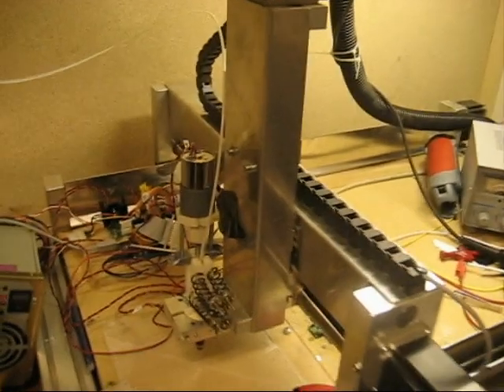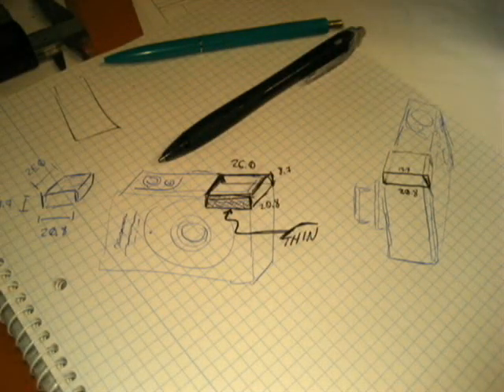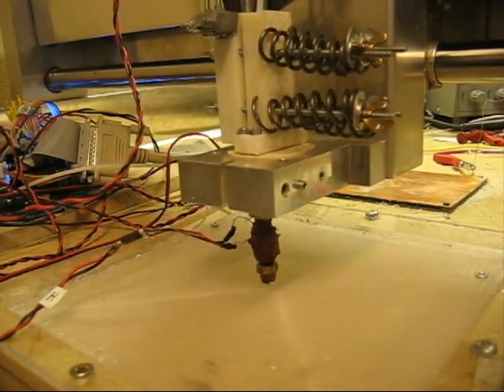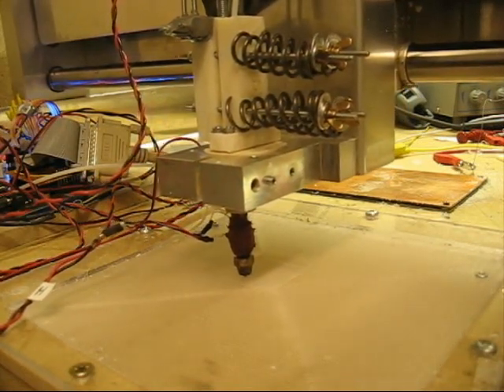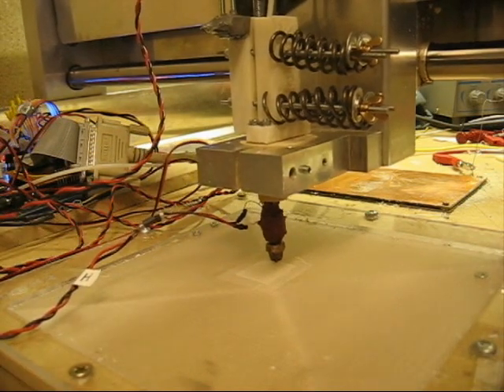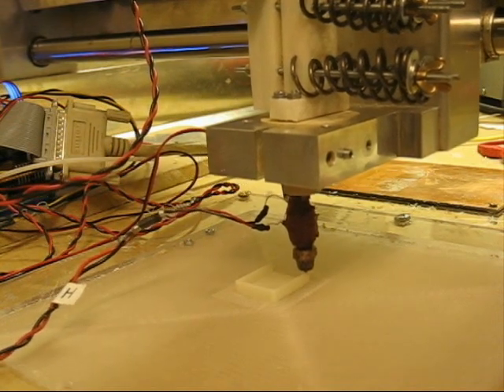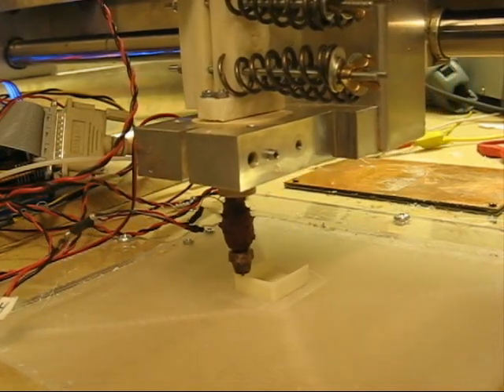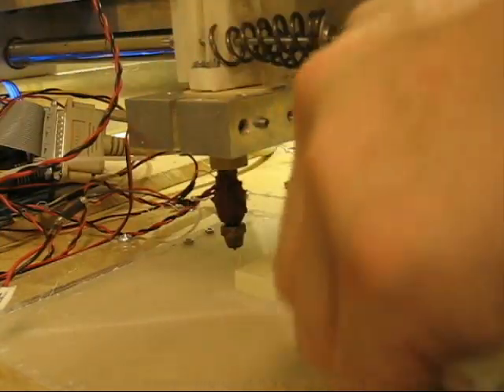RepRap at Metalab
Deviant Ollam visited the Lab and he immediately had an idea what to print with the reprap: A cover to block the flash for his camera. He video documented this and made this nice little video. It's cool when people get creative around reprap.